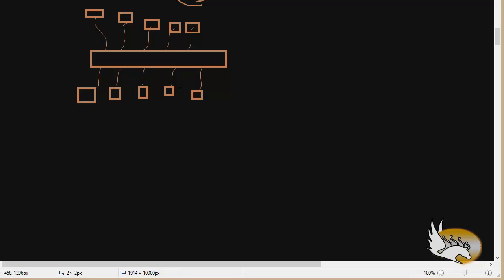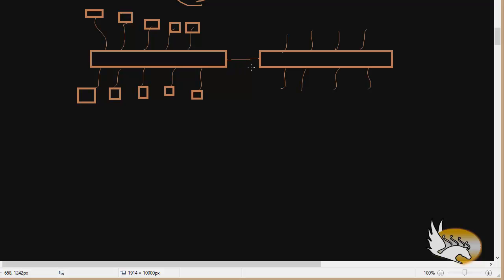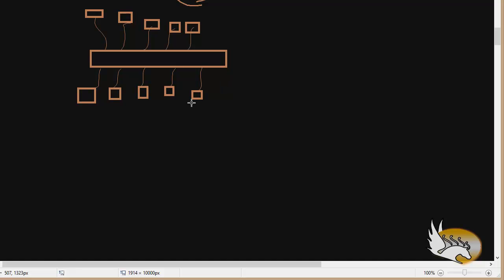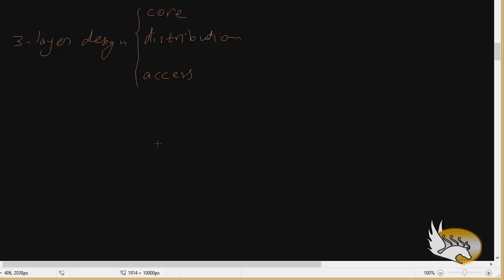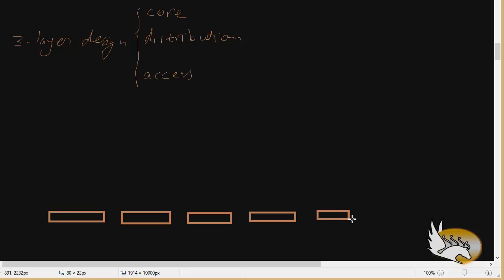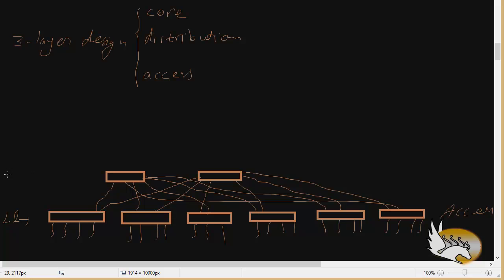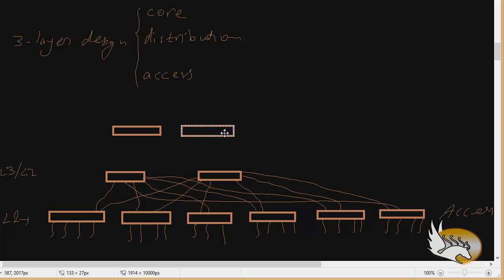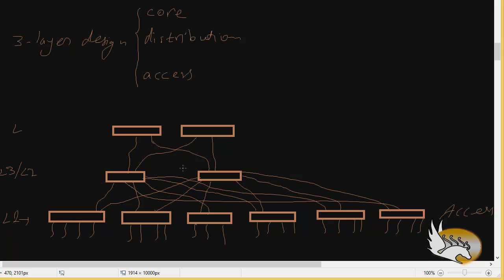Switching Infrastructure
In this video I discuss simple and multi-layer switching design practices for small to large organizations.